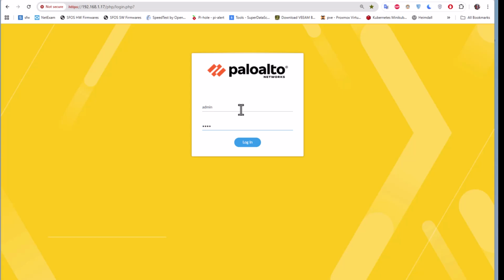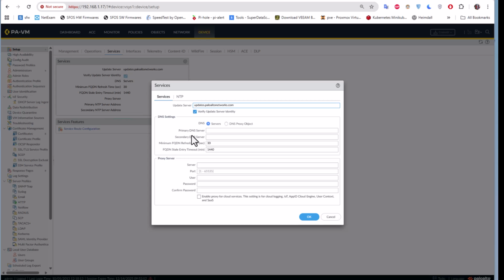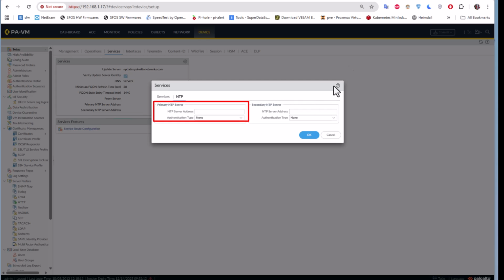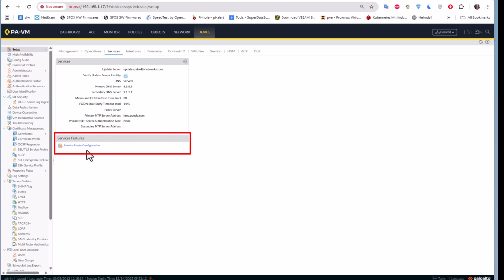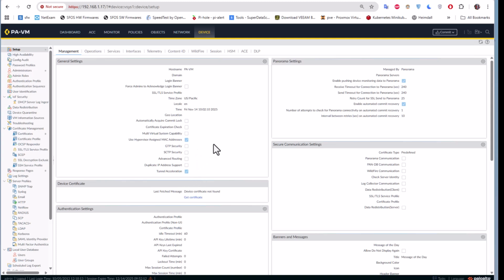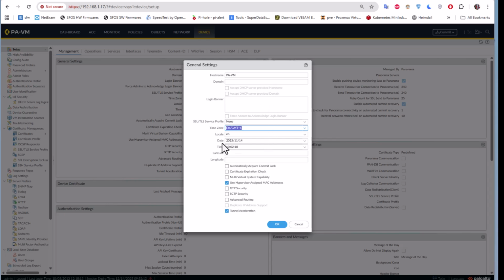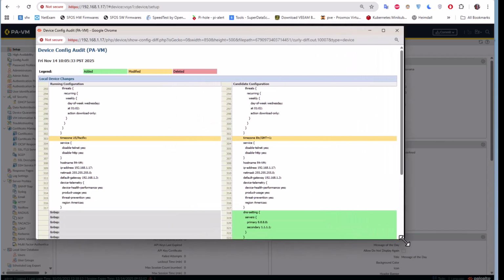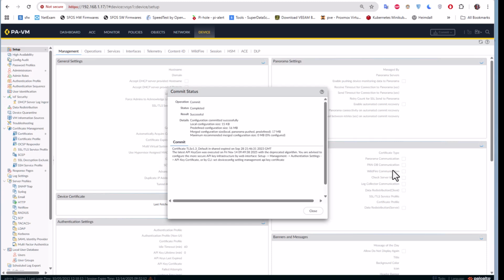Initial Setup & Configuration of Palo Alto Firewall VM | Full Step-by-Step Guide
In this video, we walk through the complete initial setup and configuration of a Palo Alto Firewall VM. Whether you are deploying PA-VM on ESXi, Proxmox, KVM, Hyper-V, or VMware Workstation, this tutorial will guide you through all the essential configurations required to get your firewall running correctly and securely.

In this Palo Alto Networks VM setup tutorial, we configure:
✔️ Management interface settings
✔️ Primary & Secondary DNS servers
✔️ NTP Server configuration for accurate time synchronization
✔️ Time Zone setup to match your region
✔️ Hostname and Domain configuration
✔️ Route settings and service routing
✔️ Basic connectivity tests & verification

This guide is perfect for network engineers, cybersecurity beginners, students preparing for PCNSA / PCNSE or anyone deploying Palo Alto firewalls in a lab or production environment.

📌 Why These Settings Are Important

🔐 Correct DNS ensures updates, dynamic lists & cloud-services work properly.
🕒 NTP and Time Zone accuracy are crucial for logs & security events.
🌐 Routing and hostname settings enable reliable device management and monitoring.

⏱ Video Chapters

-  Intro
-  Accessing the Web GUI
-  Network Setup & Management Interface
-  Setting DNS Servers
-  Configuring NTP Server
-  Choosing the correct Time Zone
-  Hostname & Domain Setup
-  Service Route Configuration
-  Commit & Final Testing

💬 Questions?